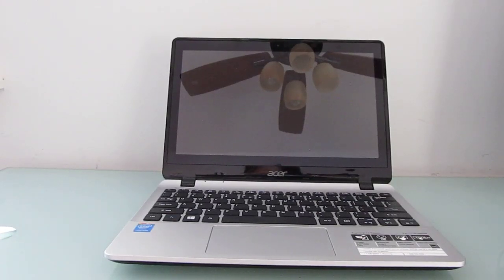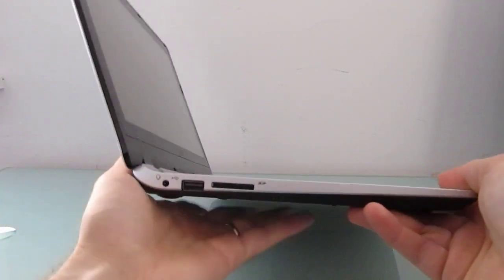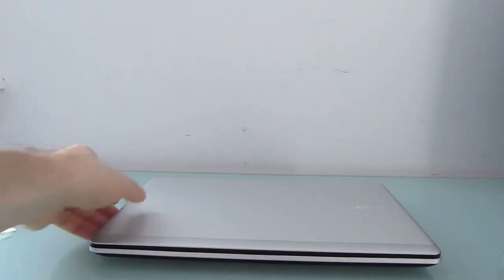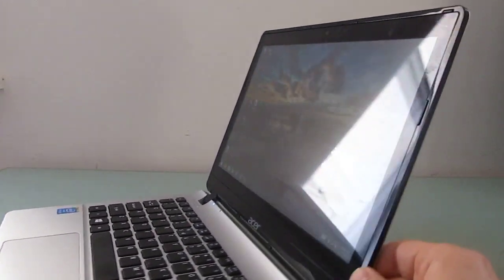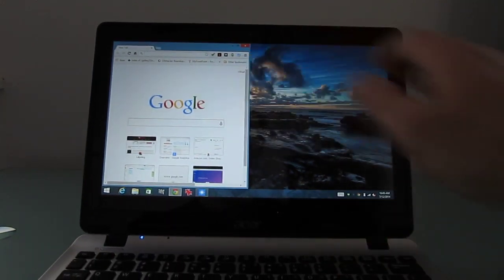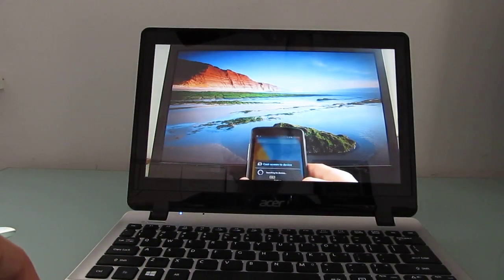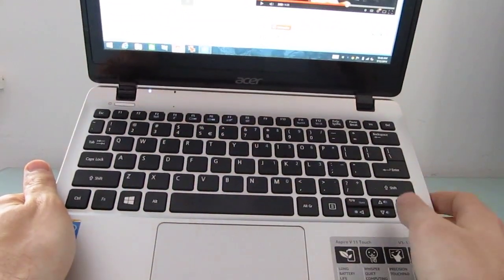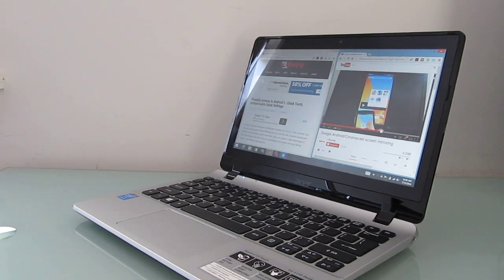Acer Aspire V11 Touch fanless notebook review